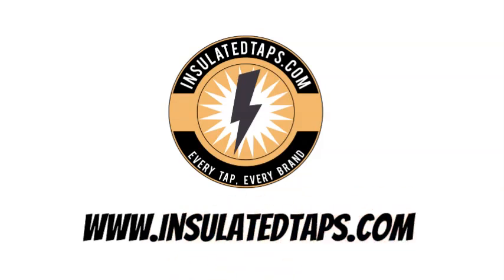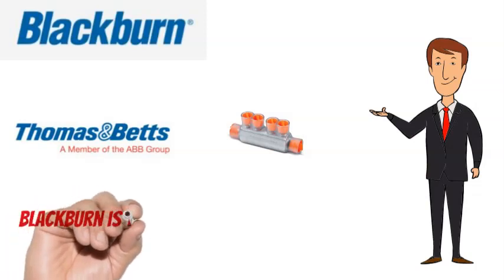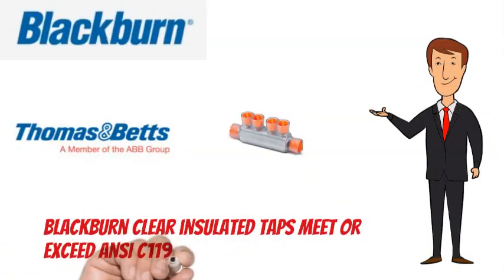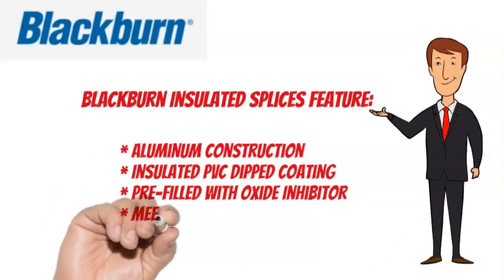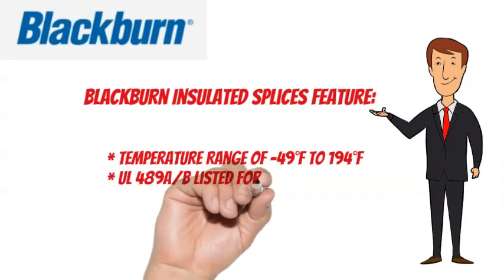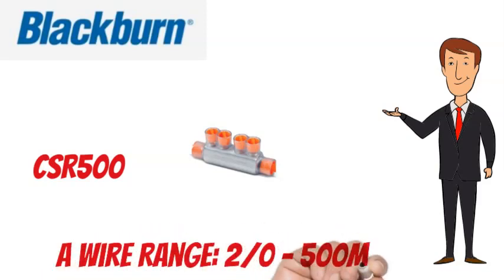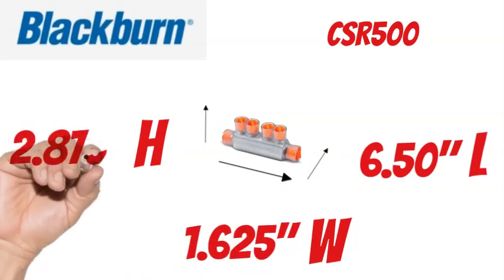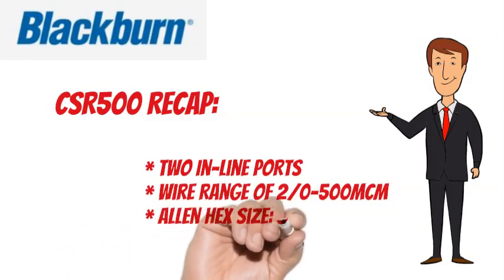BlackBurn CSR500 Insulated Tap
This video highlights the technical specifications of the BlackBurn CSR500 Insulated Tap.